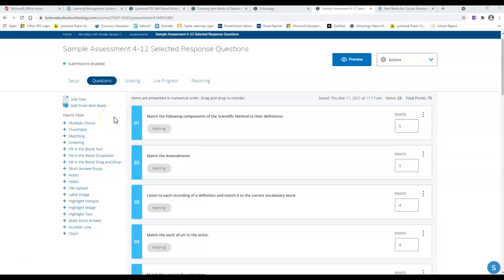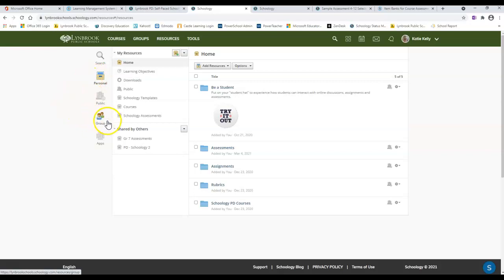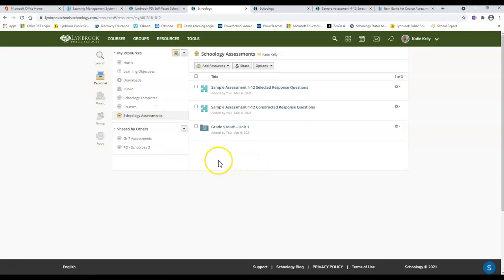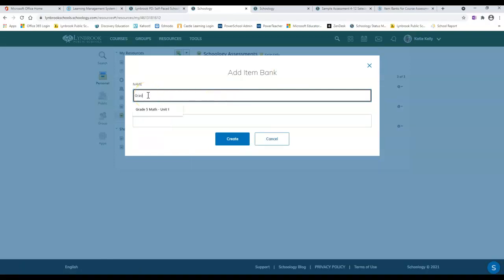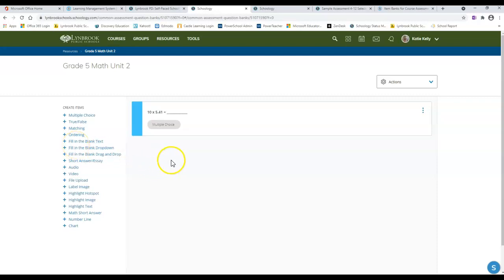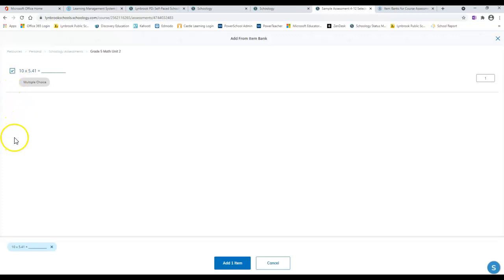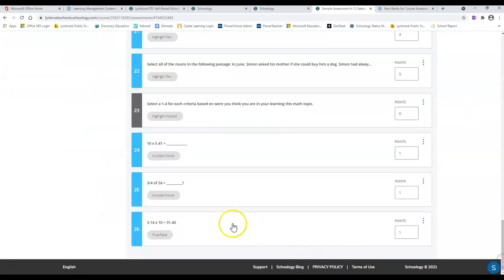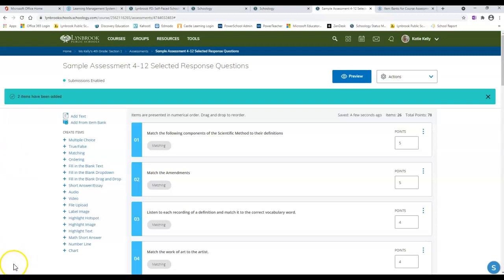Schoology Assessment - Item Bank